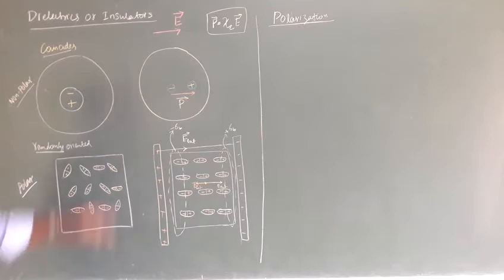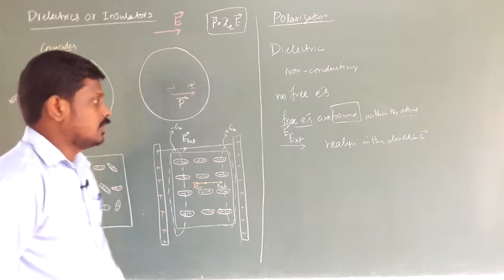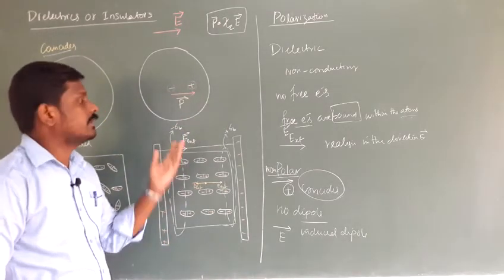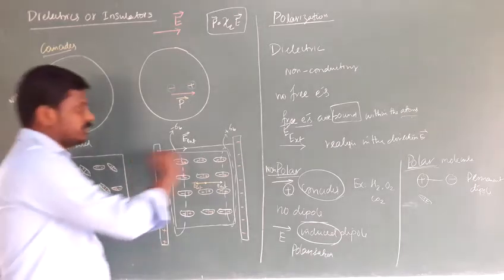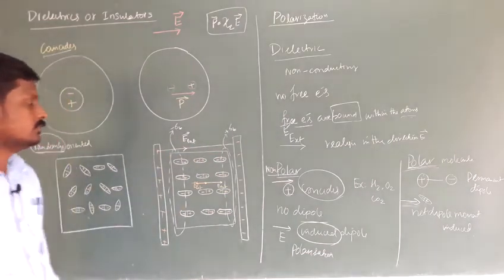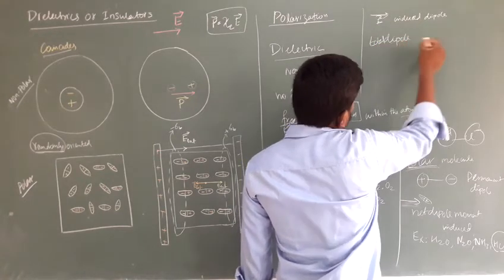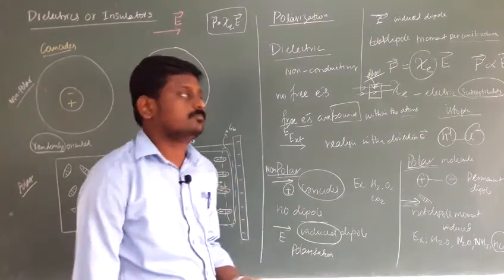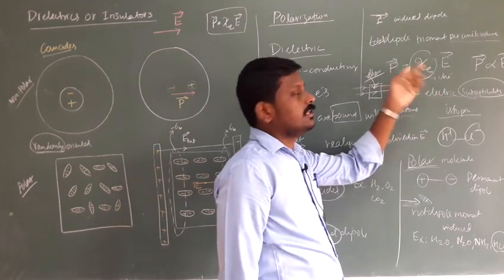Dielectrics or Insulators class 12 physics